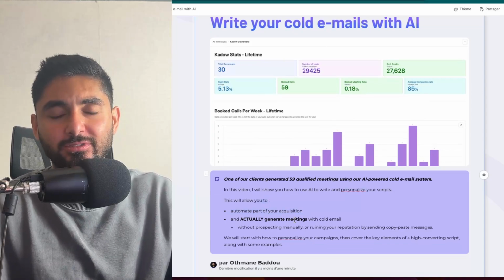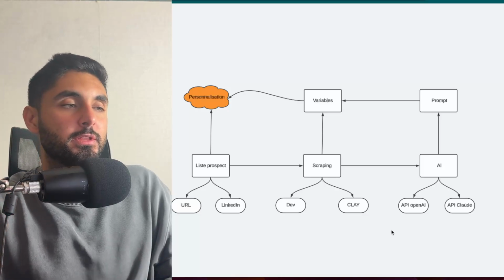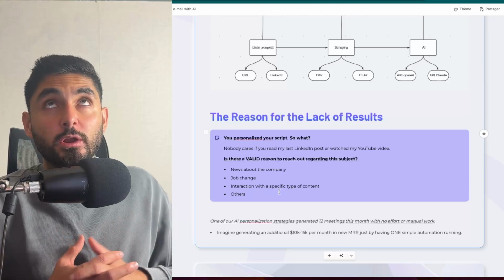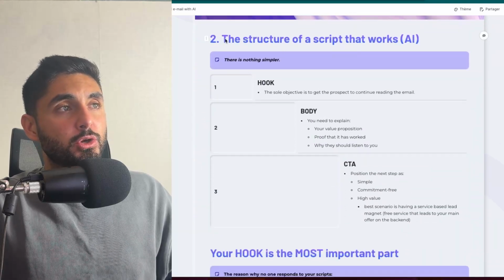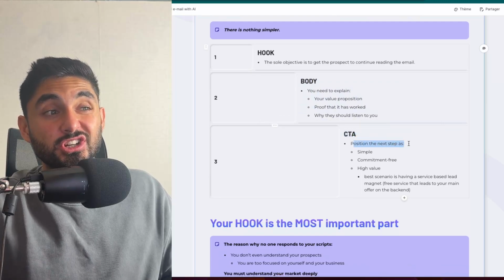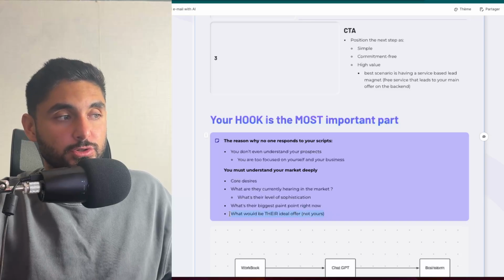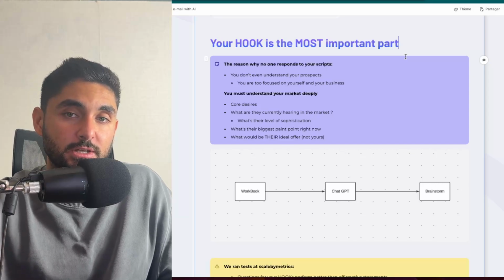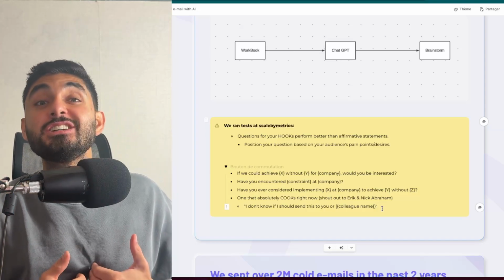How to use AI to write your cold e-mail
Learn how to use AI to write your cold emails more effectively and efficiently in this video tutorial. Optimizing your email outreach has never been easier with the power of artificial intelligence at your fingertips! Building B2B lead generation systems using AI is the new opportunity for B2B businesses.